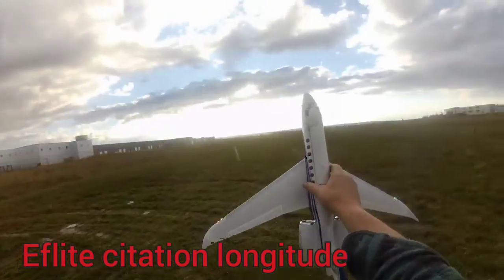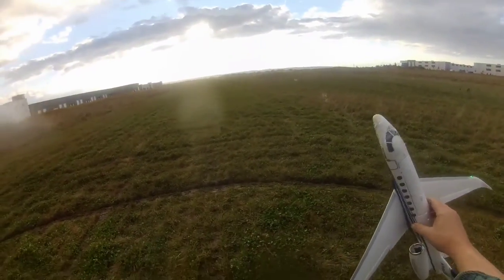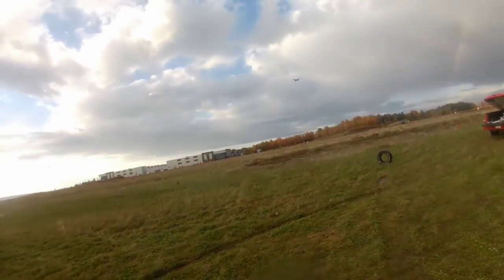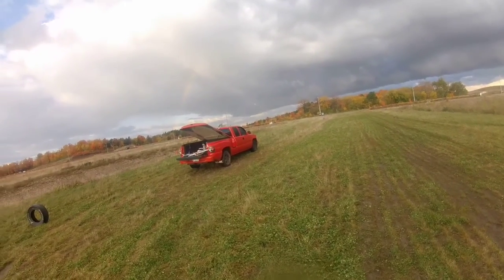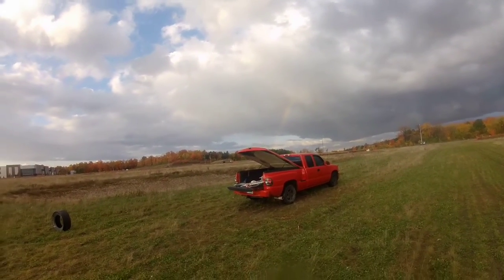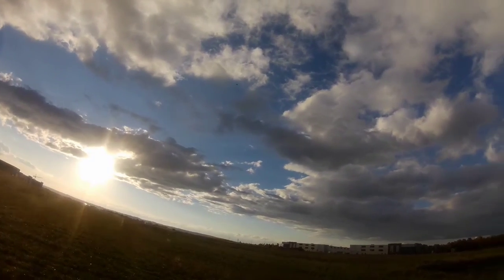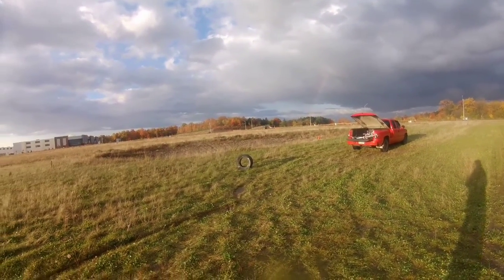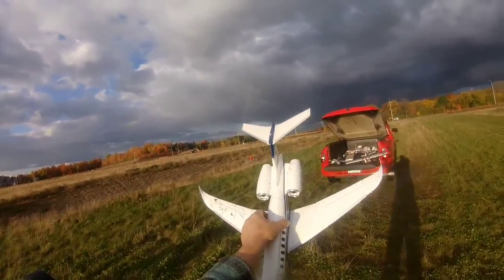eflite citation longitude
not my favorite plane for sure but it's something to fly